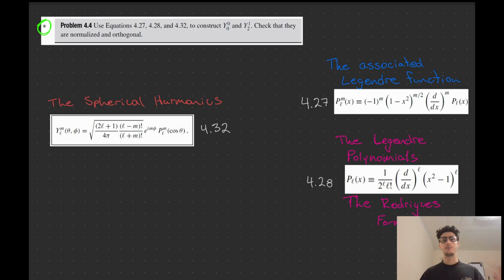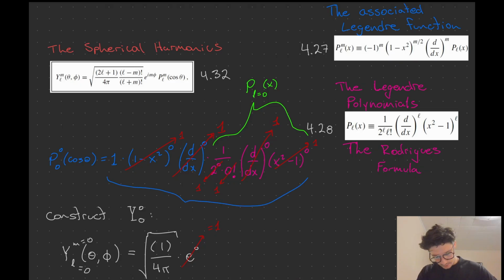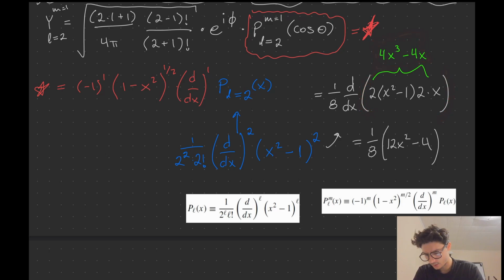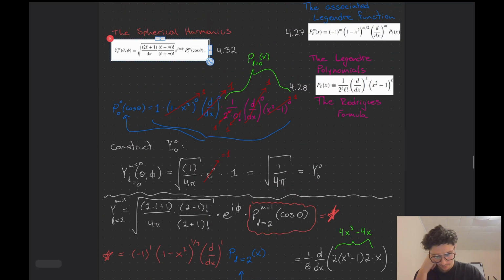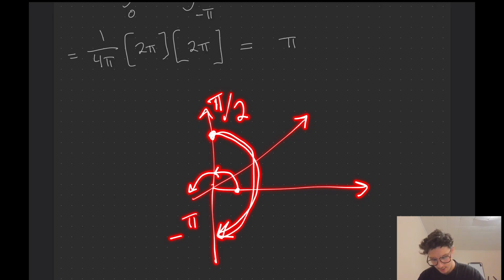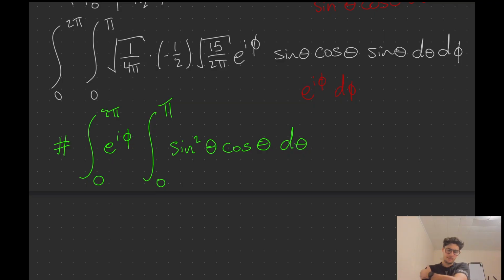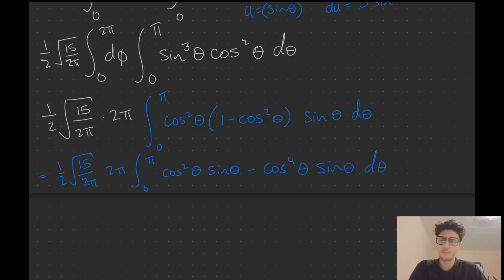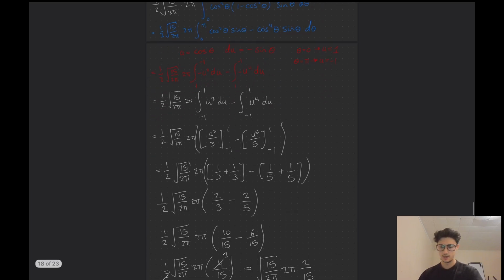Playing with the Spherical Harmonics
Please let me know if I can do anything else to help y'all out! In this video we show the construction of the first (l=0, m=0 and l=2, m=0) spherical harmonics which are the solutions to the angular equation shown in my last video. We also show their normalization and orthogonality by brute calculus.

I hope this is cool and please let me know if you spot any errors, I know there are some :)

Intro 0:00
Problem overview 0:50
Constructing Y (m=0 and l=0) 3:58
Constructing Y (m=1 and l=2) 9:30
Summary and corrections of spherical harmonics 20:10
Normalization of Y (m=0 and l=0) 29:06
Orthogonality 39:07
Normalization of Y (m=1 and l=2) 44:55
Small correction 58:25
Summary 59:38